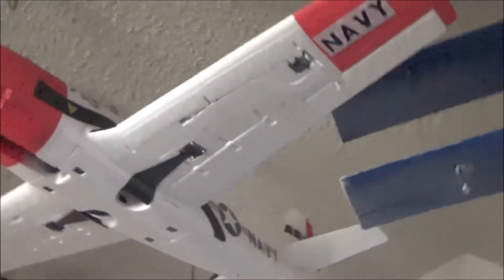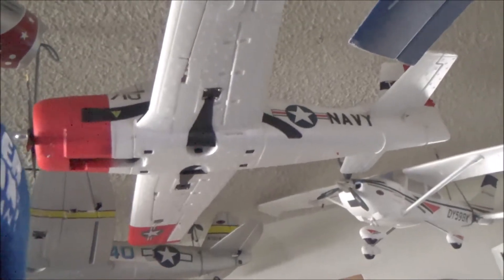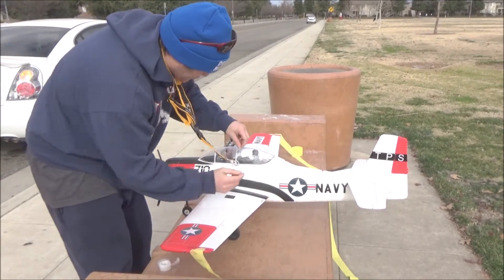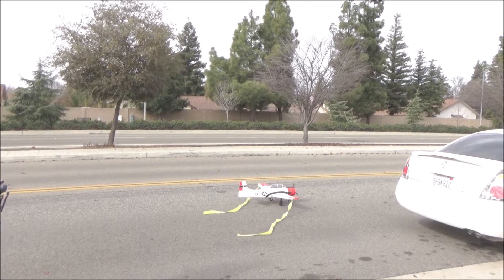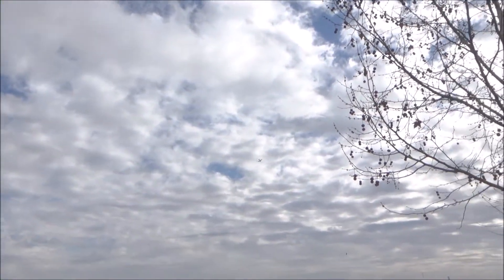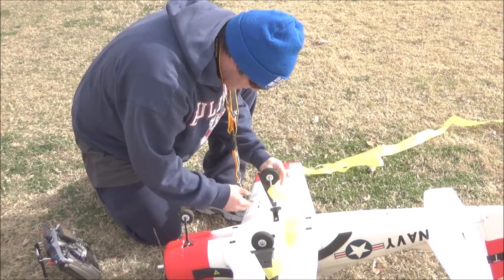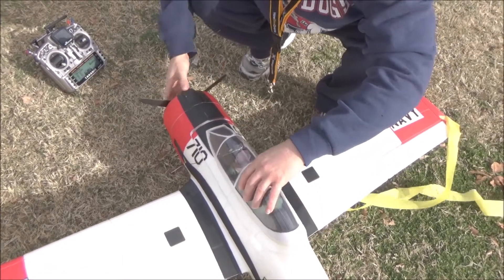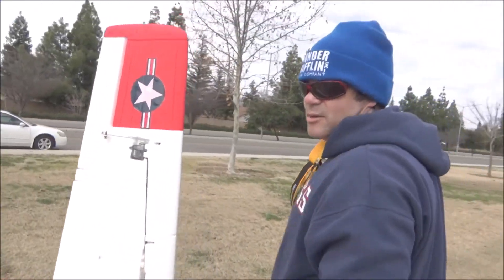Dyname T28 Trojan first flight with streamers